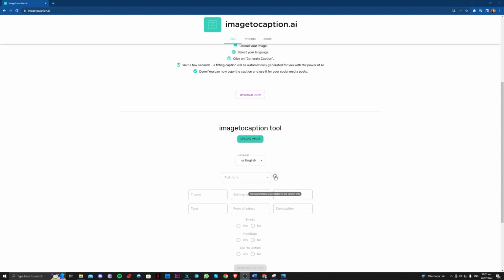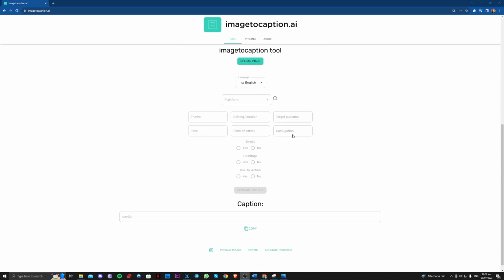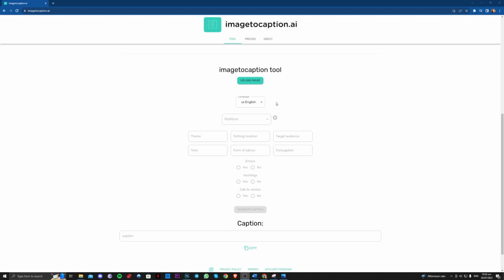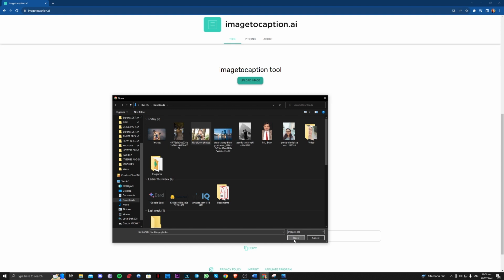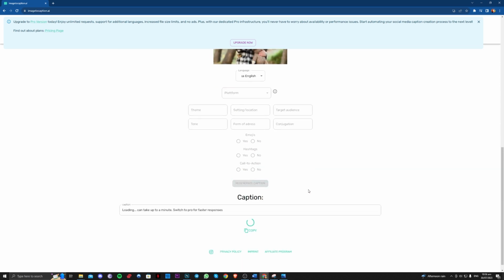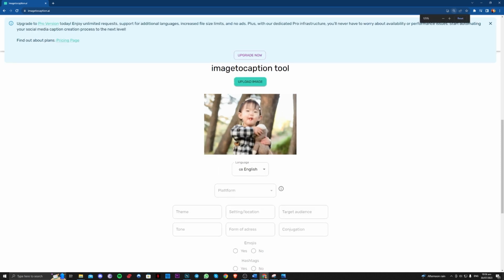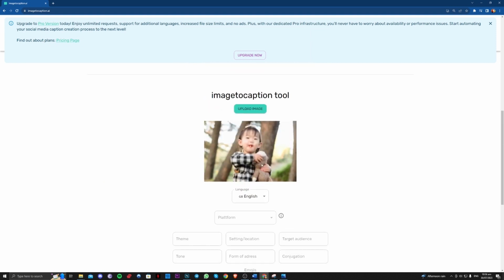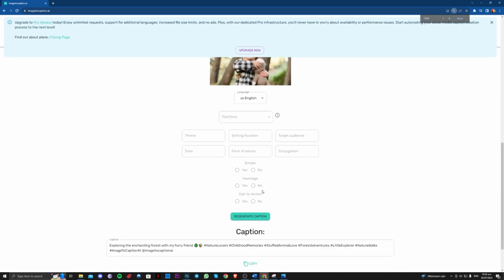How To Make Captions Using Images With AI (FAST!) | 2023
Do you want to know How To Make Captions Using Images With AI? This video is for you! Learn How To Make Captions Using Images With AI. Follow the step-by-step tutorial and know How To Make Captions Using Images With AI. Let's get started!